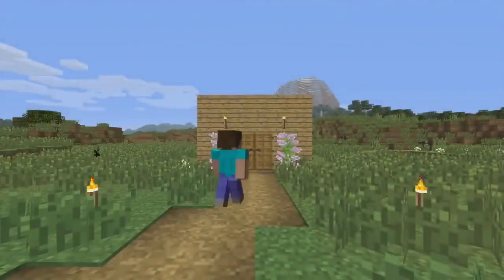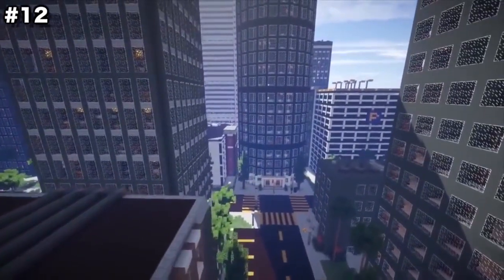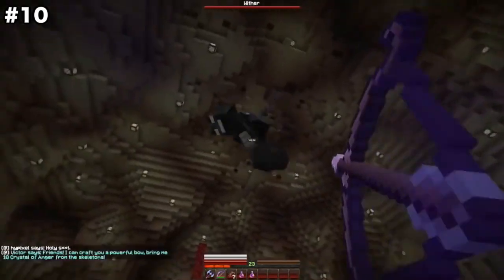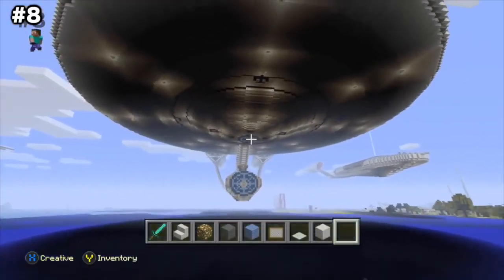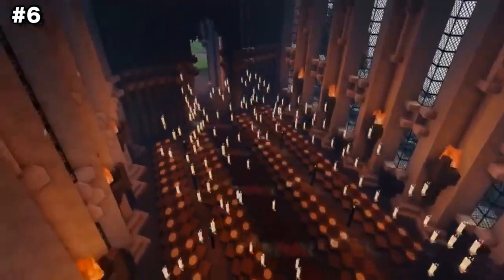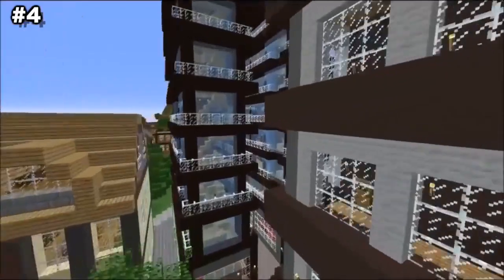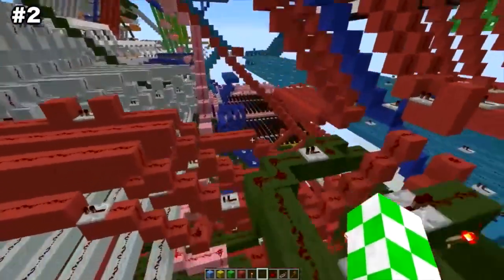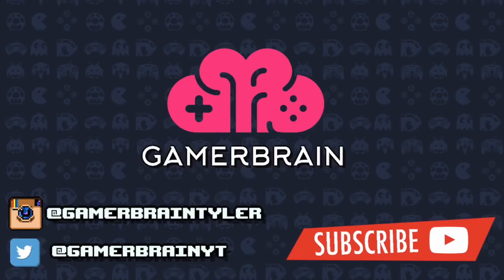12 AMAZING Minecraft Creations You Won't Believe!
For download video:
Minecraft is the second most popular video game of all time. It’s been popular for around 8 years now and whether you’re a child or an adult the game can be enjoyed by everyone. Some of the creations the community have made are almost unbelievable, from the starship enterprise, all the way to a working quad core computer within game, you’re watching Gamerbrain and today we’re taking a look at 11 of the most amazing creations in Minecraft!